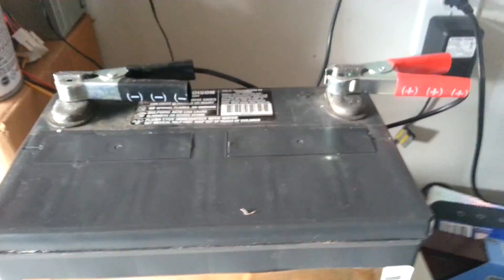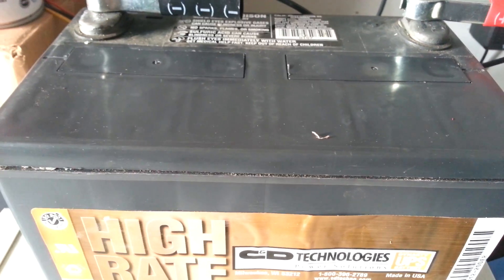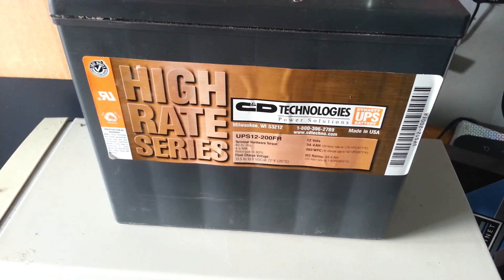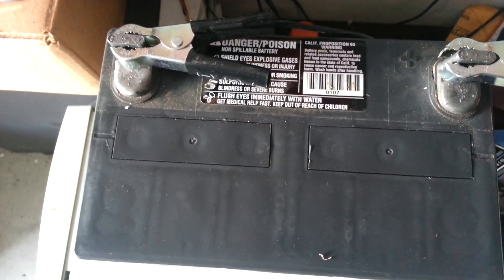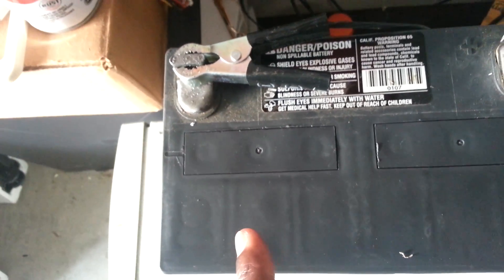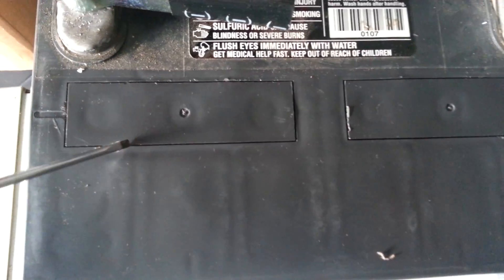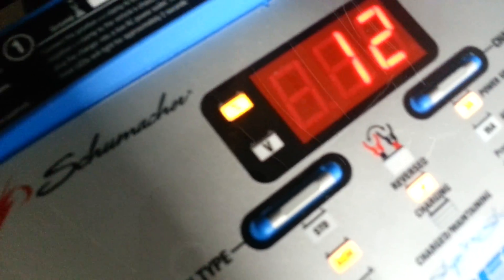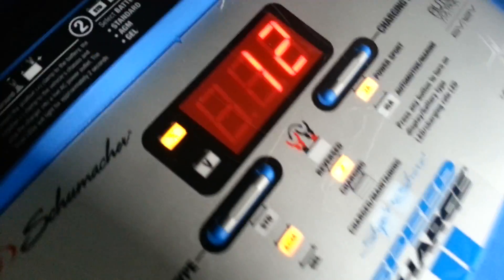How to bring a dead lead acid battery back to life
This video exposes the secret of restoring a "sealed" lead acid battery.  Battery manufacturers certainly don't want you to know this because it can stop them from taking your money.